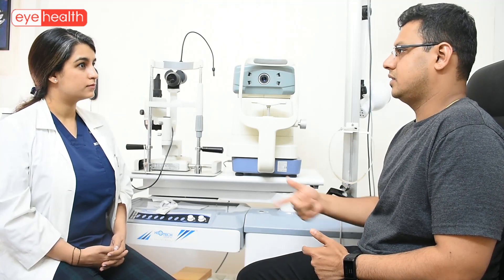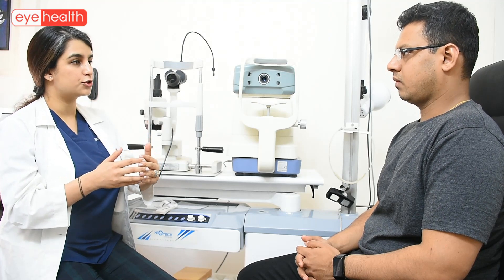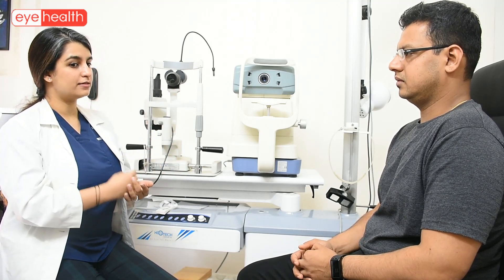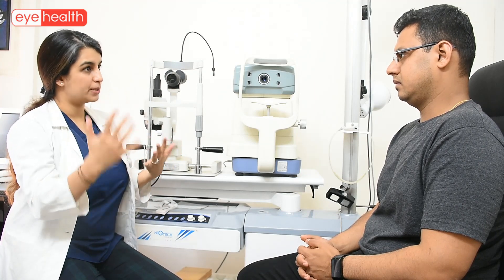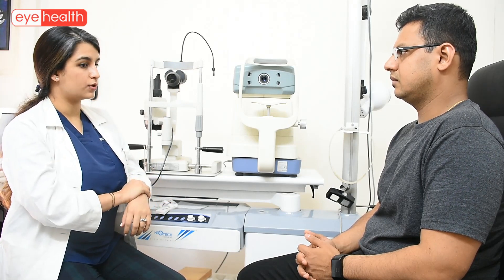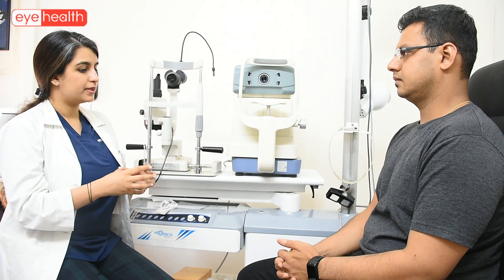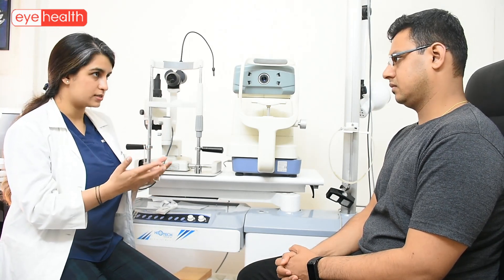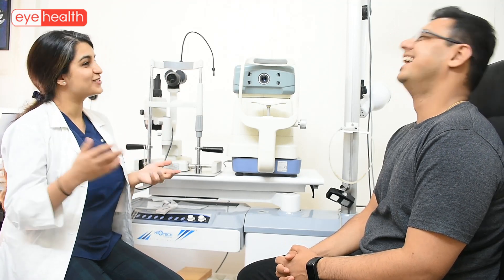Explaining KERATOCONUS to a Patient by Dr Natasha Pahuja (Pune, INDIA)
Dr Natasha Pahuja - Cornea Refractive Eye Surgeon at Natasha Eye Care & Research Centre (Pune, INDIA) explains Keratoconus to a Patient. Produced in Public Interest by ENTOD Pharmaceuticals Ltd (India)